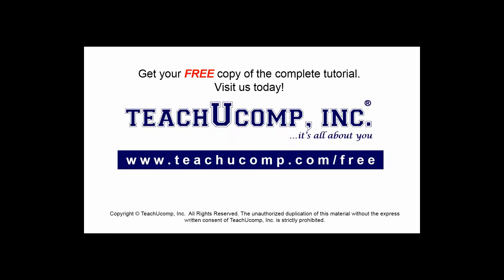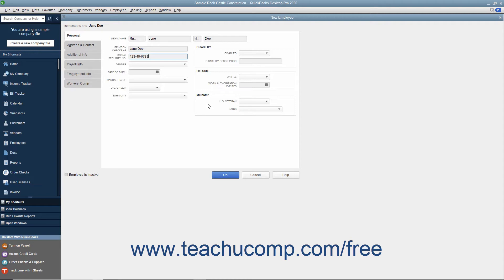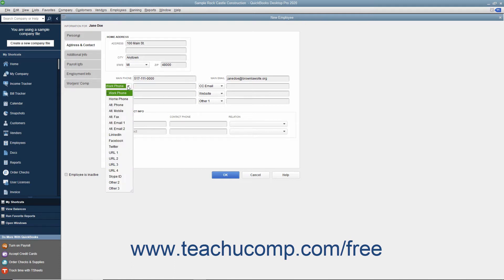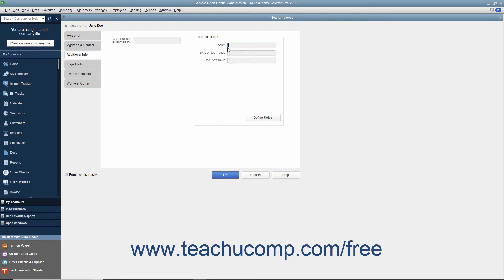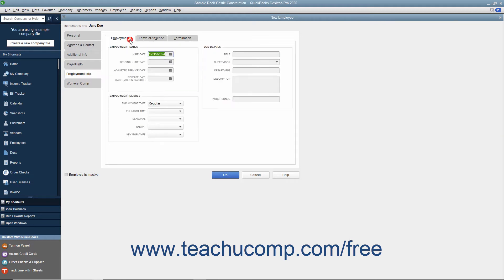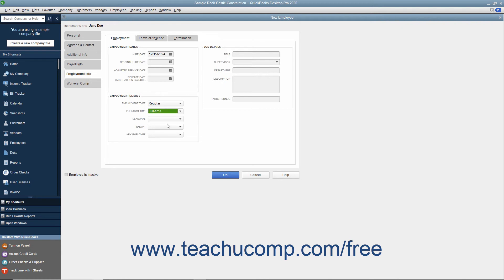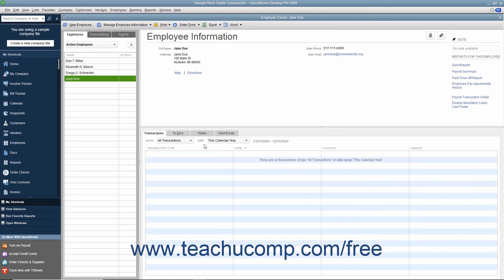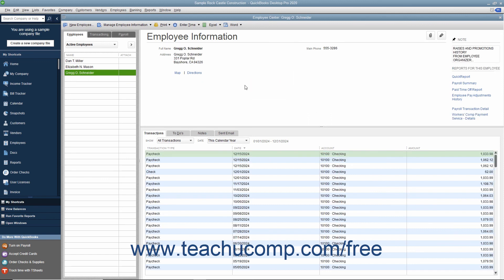QuickBooks Desktop Pro 2020 Tutorial The Employees List Intuit Training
FREE Course! Learn about The Employees List in QuickBooks Desktop Pro 2020 A clip from Mastering QuickBooks Made Easy. - the most comprehensive QuickBooks tutorial available. Visit us today!